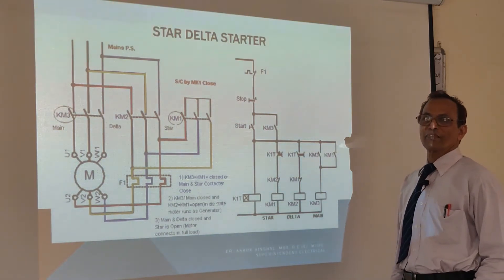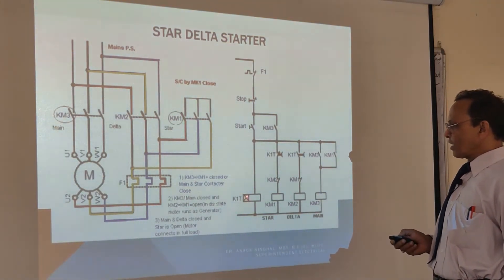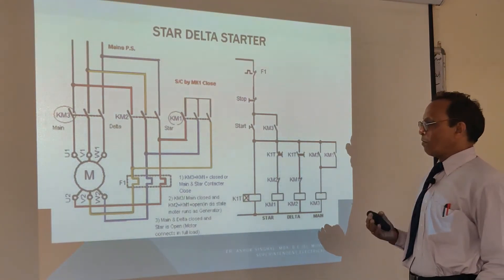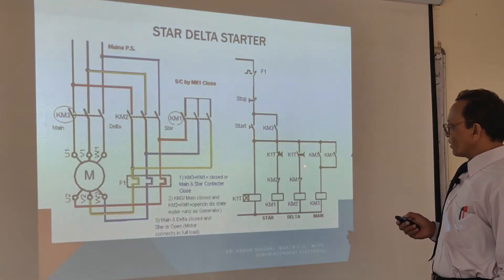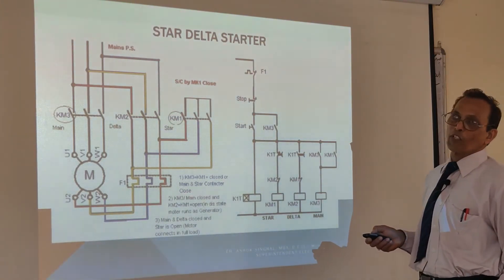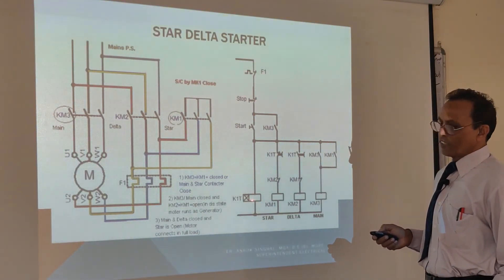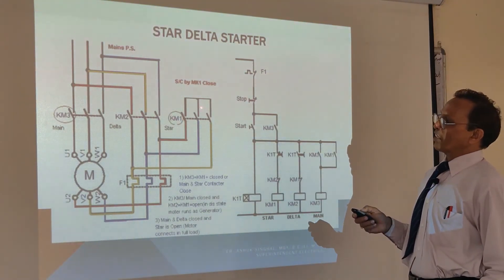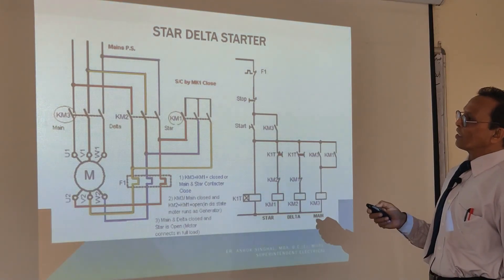Explanation of StarDelta Starter Circuit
This Video Explain about tracing of STAR/ DELTA Starter circuit for Electrical Motors